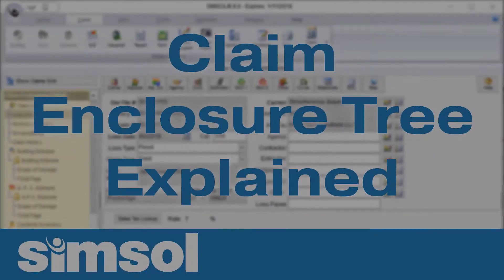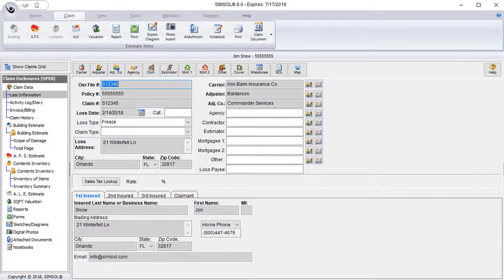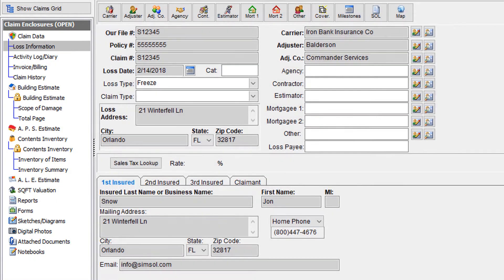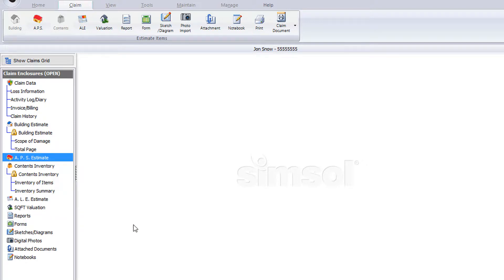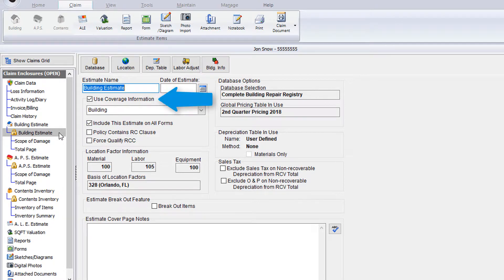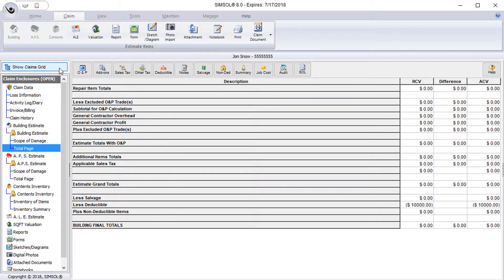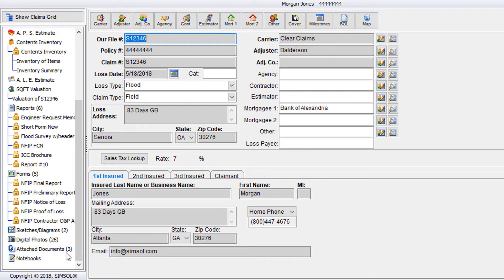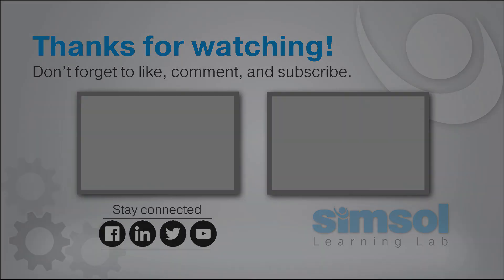How to Navigate through a Claim in Simsol - Step Four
In this video, we'll be covering how to open a claim, navigate through the claim enclosure tree, and add new components to a claim. Claim Enclosure Tree is where you do 90% of your work every day so you'll want to be sure you know how this feature works.